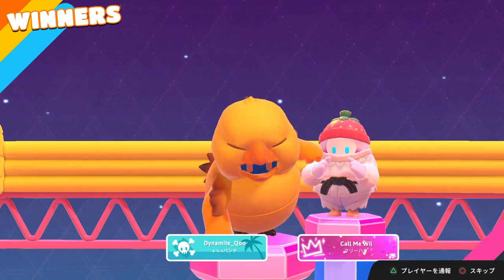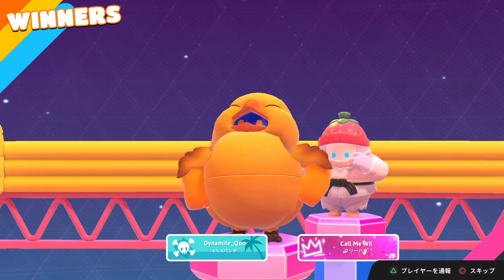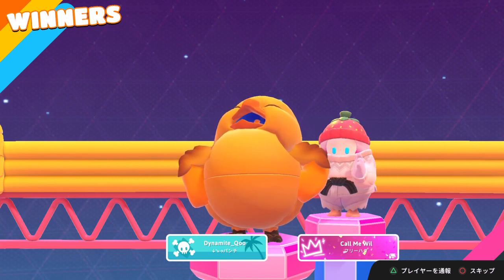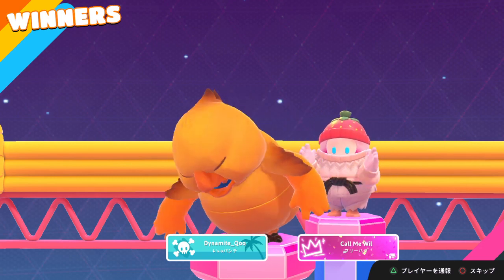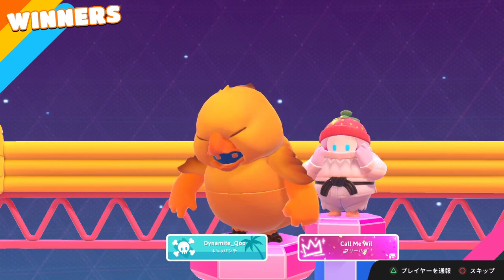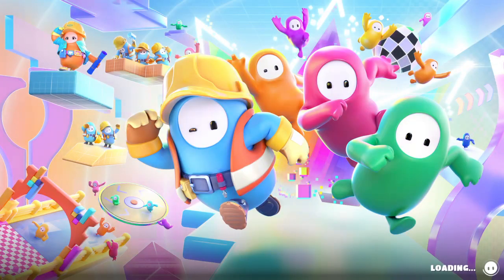Fall Guys Don't give up！